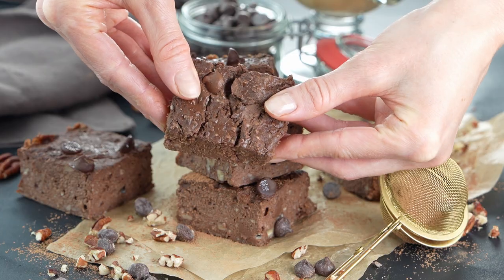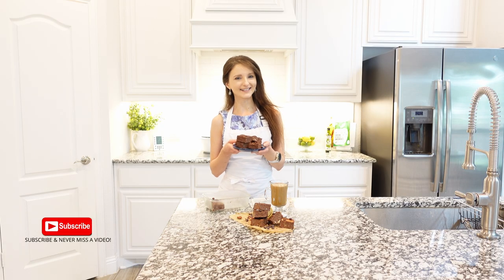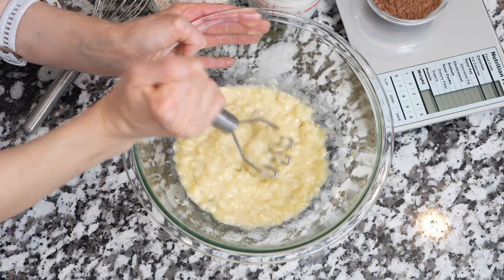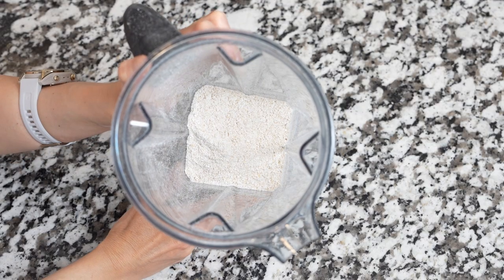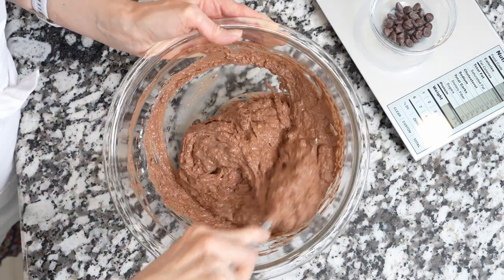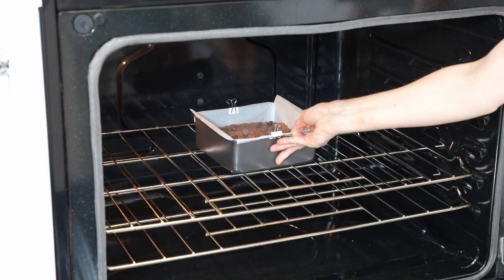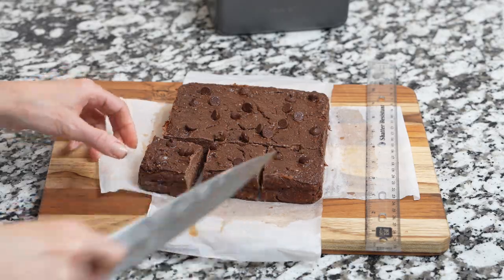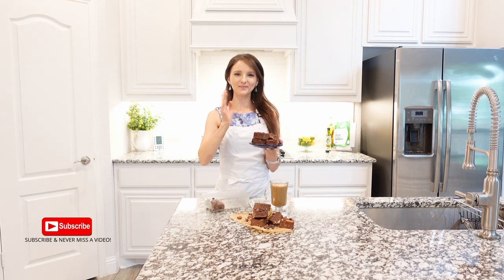Chocolate Fudge Brownies! No Eggs, No Butter!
Fudge brownies are sweet, and moist with a fruity flavor of bananas and a chocolaty creamy texture.

🎬VIDEO CHAPTERS
00:00 Intro. to recipe
00:15 Brownie Batter
00:42 Bake Brownies